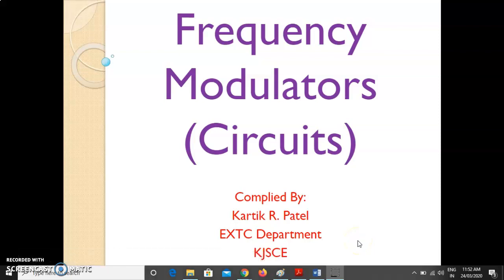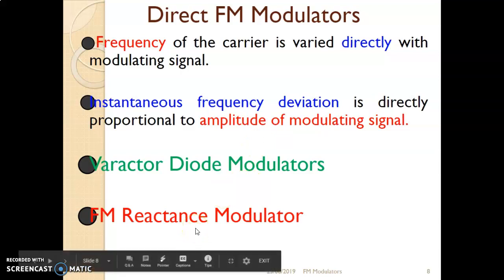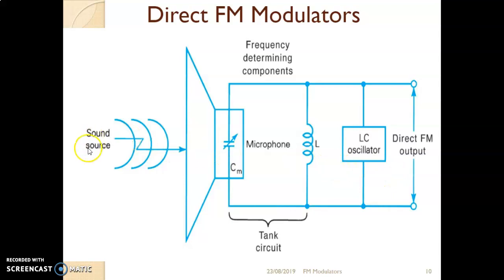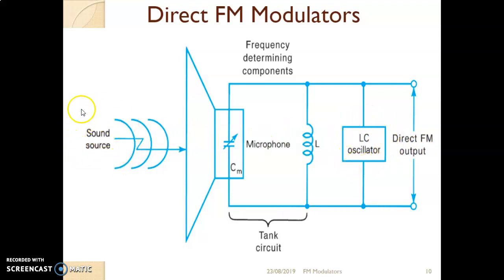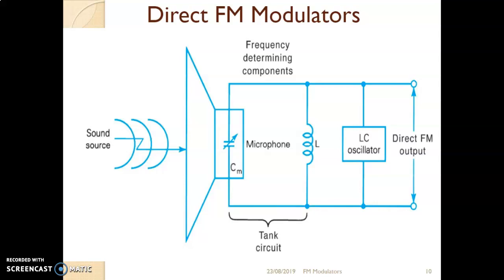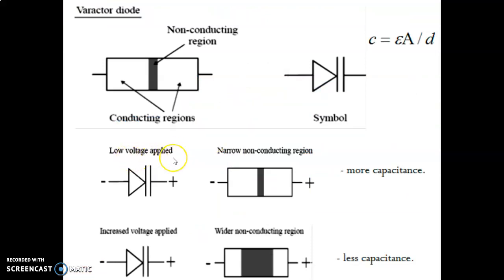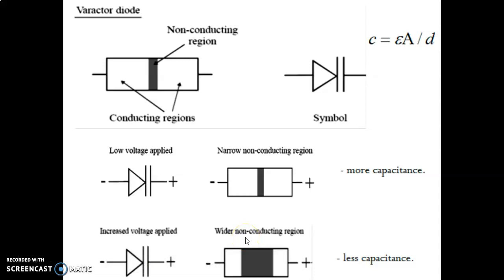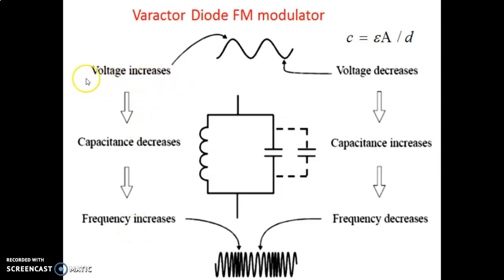Chapter 3_Direct FM Modulator_Varactor Diode Modulator